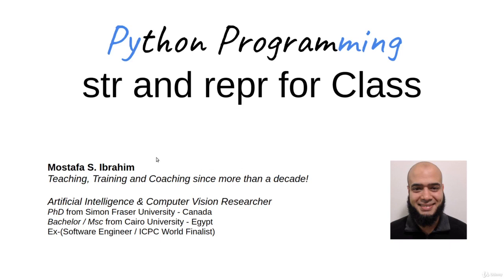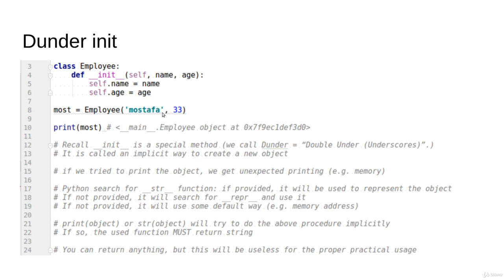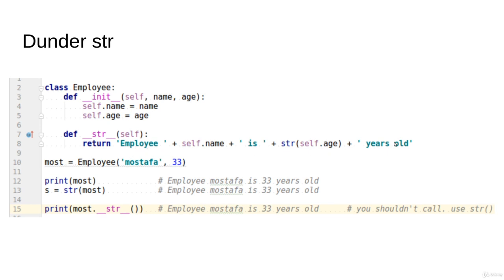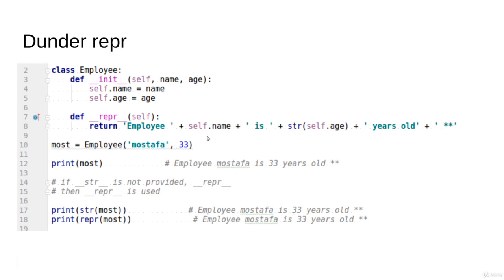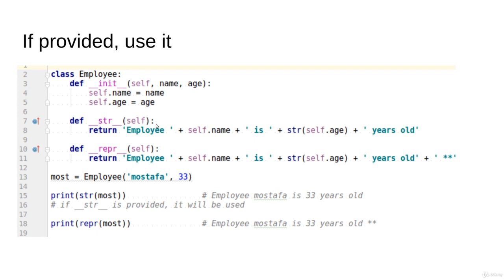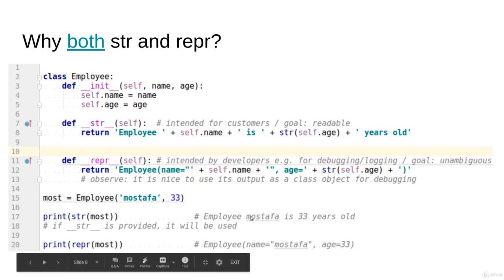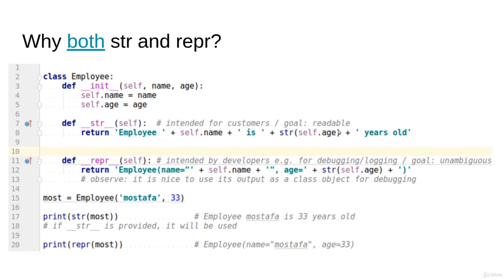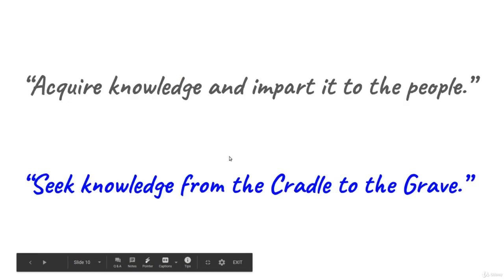str and repr for Class [Mastering 4 critical SKILLS using Python]